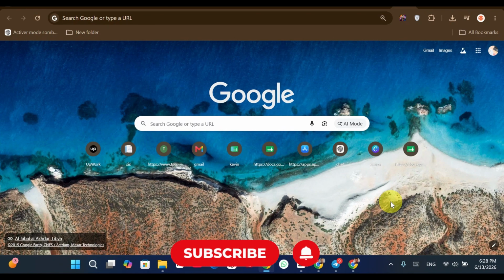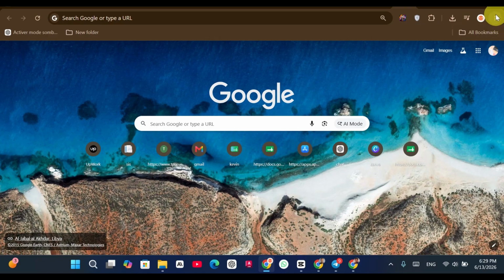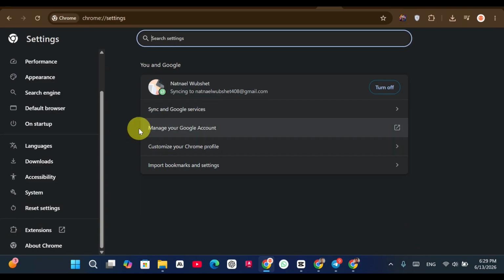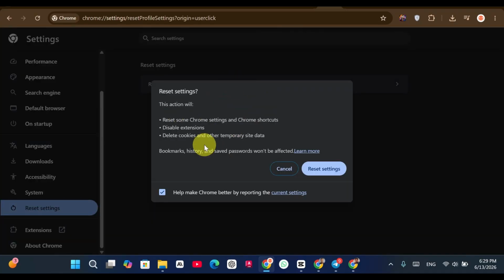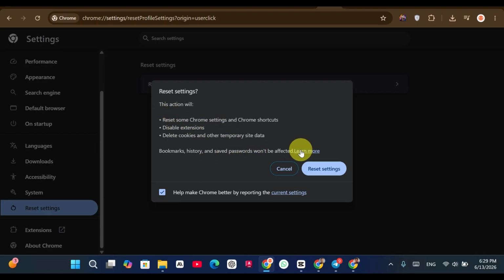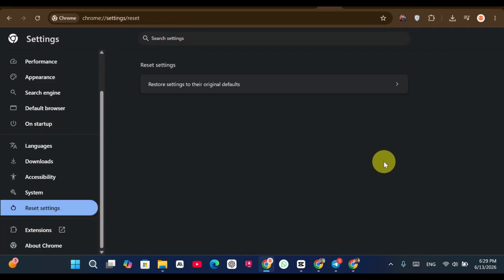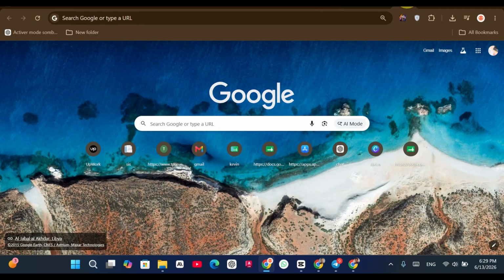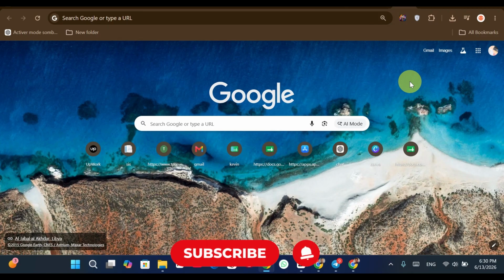How to Reset Google Chrome to Default Settings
How to Reset Google Chrome to Default Settings | Fix Browser Issues Fast

Is Google Chrome running slow or behaving unexpectedly? In this tutorial, you'll learn how to reset Google Chrome to its default settings and fix common browser problems quickly.

📌 In this video, you'll learn:

How to reset Google Chrome settings
What happens when you reset Chrome
How to fix browser performance issues
How to remove unwanted changes and extensions
Tips to improve Chrome's speed and stability

This tutorial is perfect for beginners and anyone troubleshooting Chrome issues.